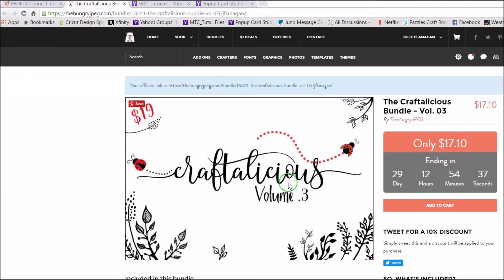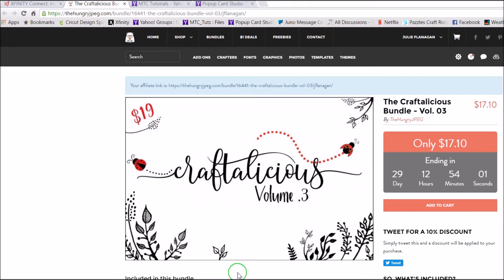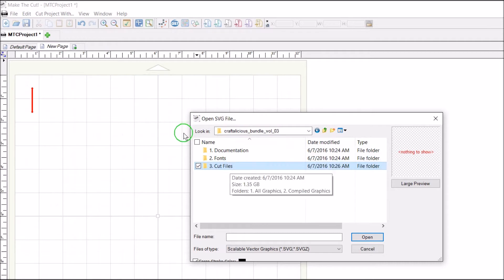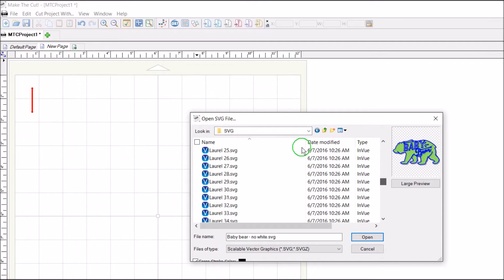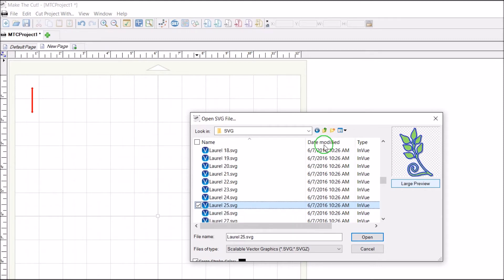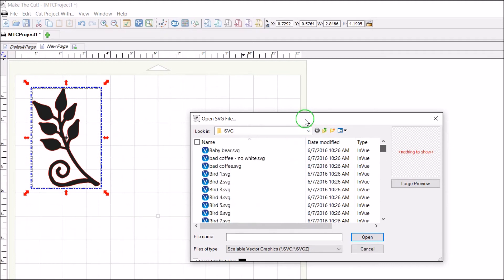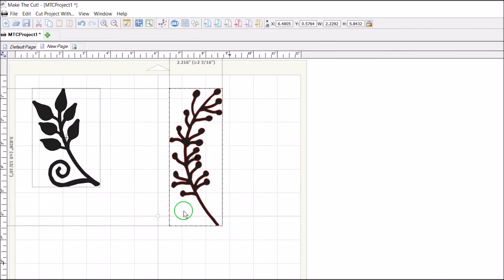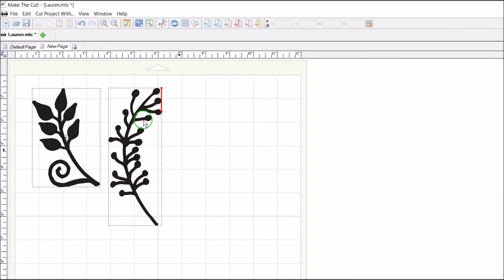Using Laurels SVG files In Make The Cut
This tutorial using Make The Cut software demonstrated how to import a couple Laurel SVG designs into Make The Cut. These are only a couple of the over 100 different Laurel SVG files from the Craftalicious Bundle 3 that I purchased